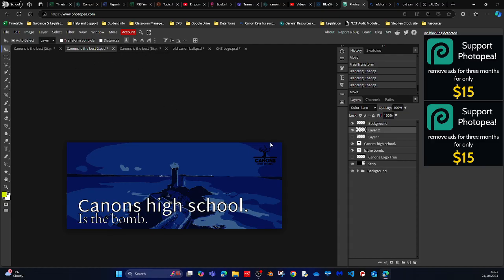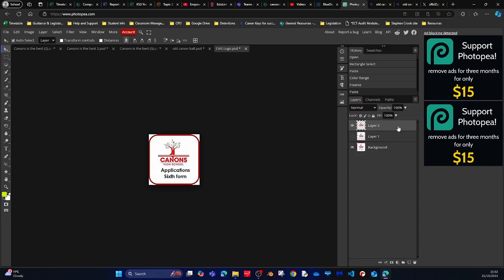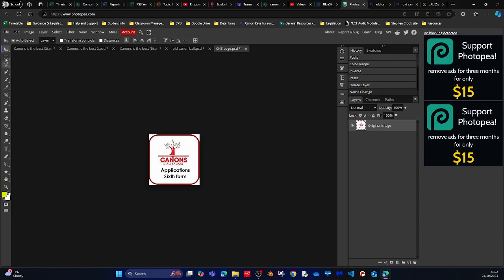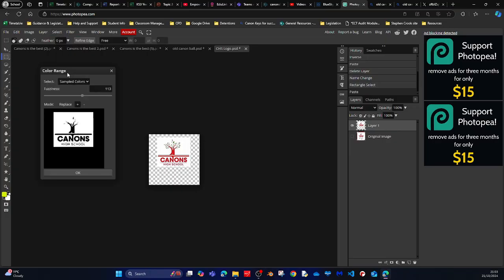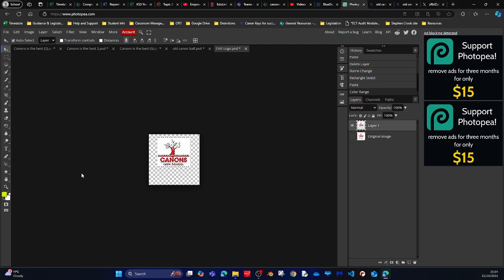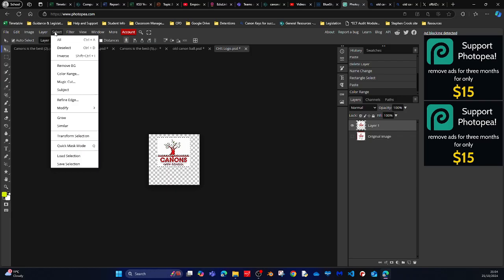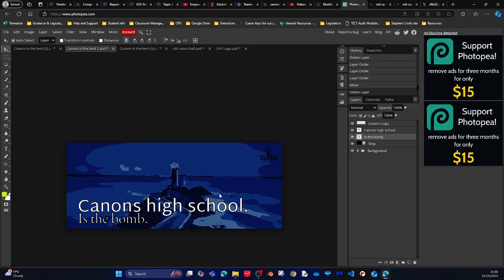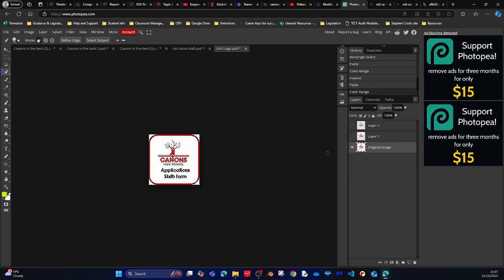How to select using the color range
This video will show you how to select using the color range